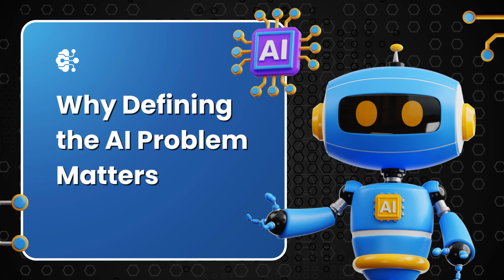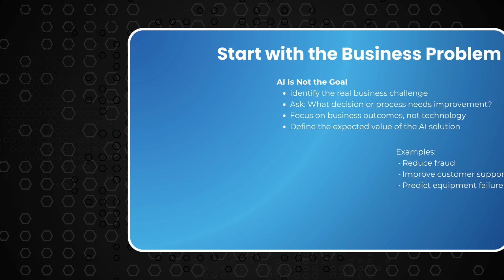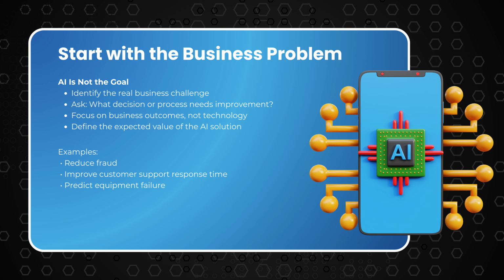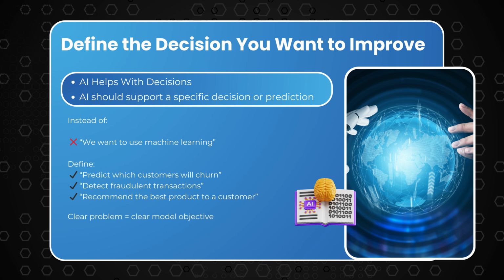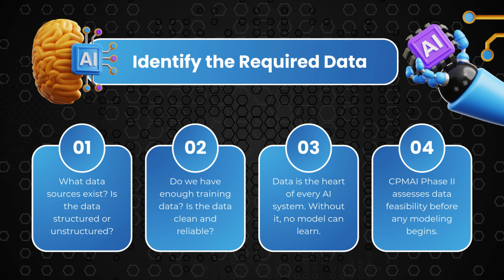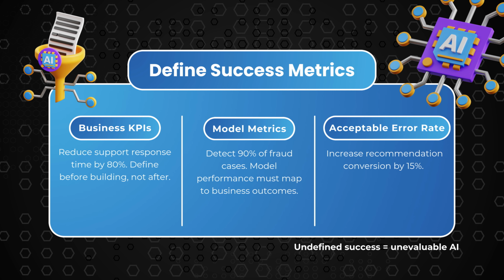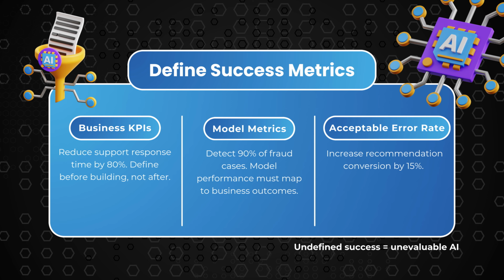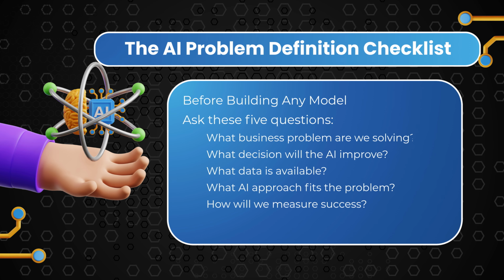Defining the AI Problem: CPMAI Phase I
Many AI projects fail because teams start building models before clearly defining the problem.

In this lesson, you will learn how to define the right AI problem before starting model development. This concept is essential in the PMI CPMAI methodology and in the Business Understanding phase of AI projects.

We explore how to identify the real business problem, define the decision AI should improve, evaluate data feasibility, and set clear success metrics before building any model.

This video is part of the PMI CPMAI exam preparation series for AI project management professionals.

PMI-CPMAI is a registered mark of the Project Management Institute, Inc. This channel is not endorsed by PMI.